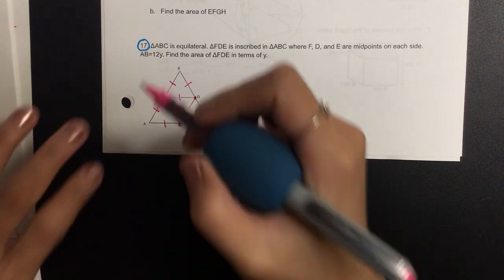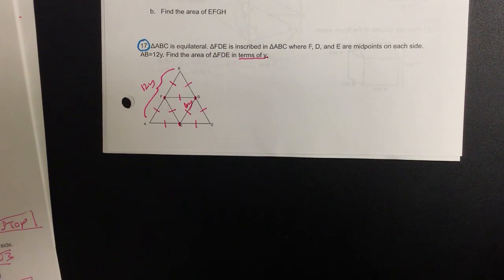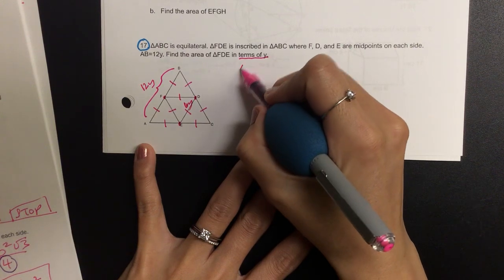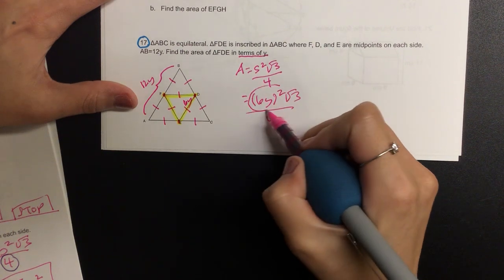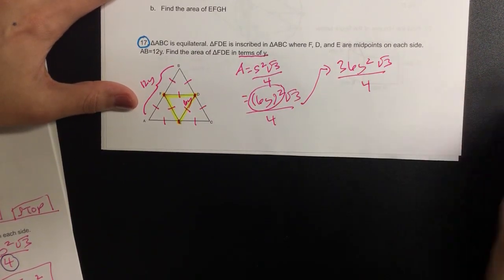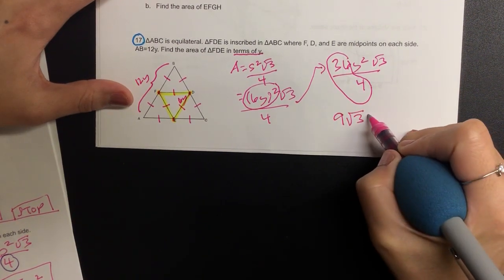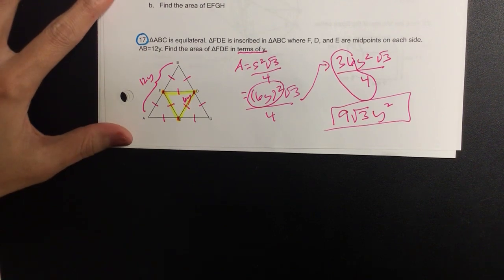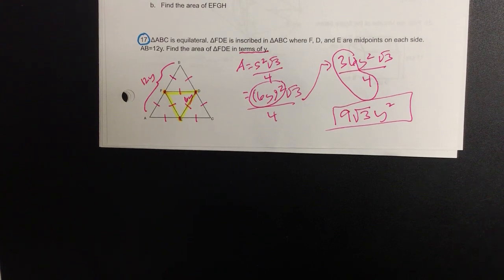Exam rev #17,18,19